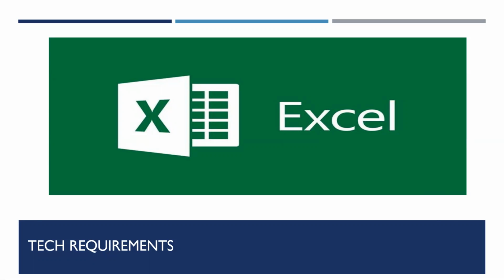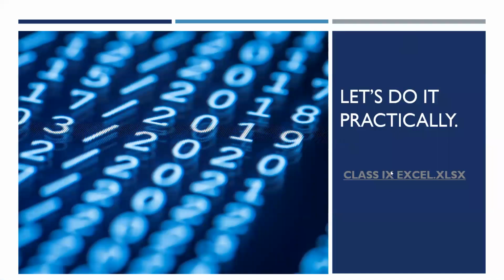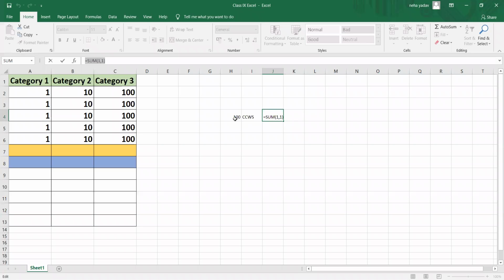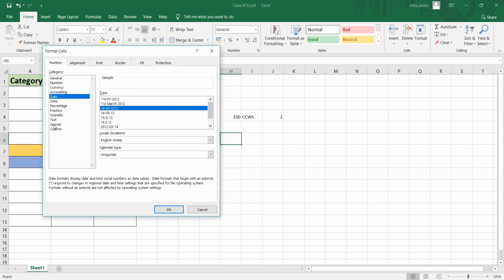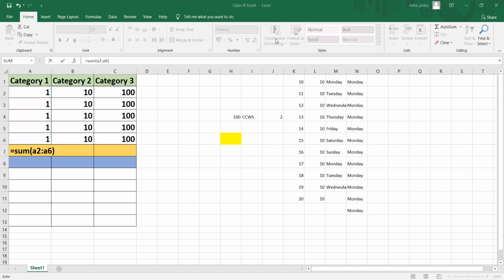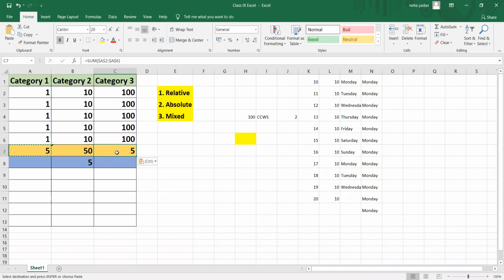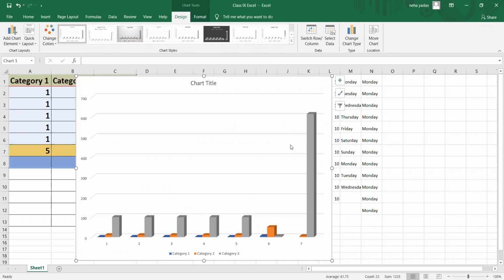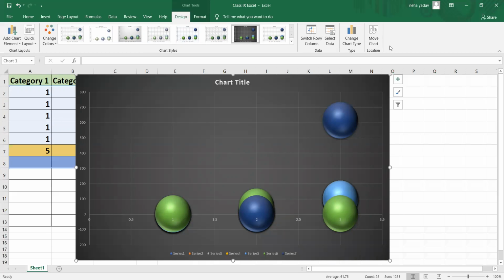Class- IX , Part B- Unit-4, Electronic Spreadsheet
Create a spreadsheet
Enter and edit text in spreadsheet
Format data in spreadsheet
Use referencing
Types of charts in excel